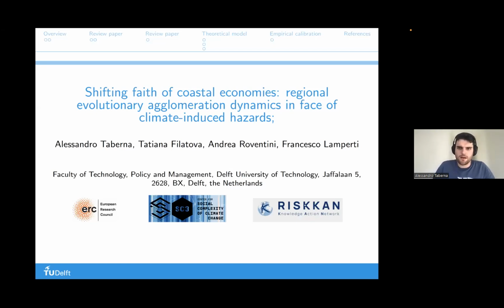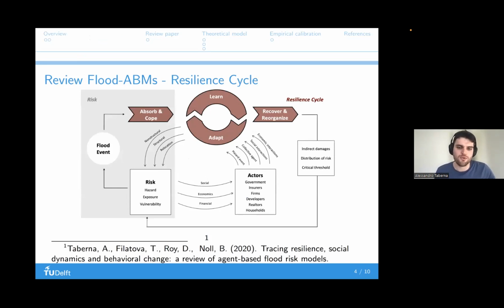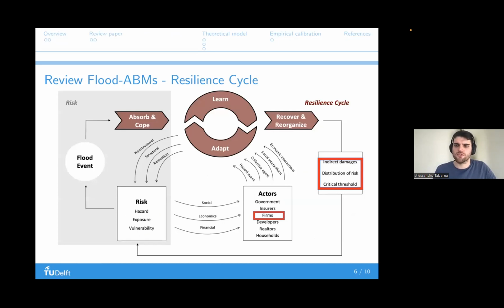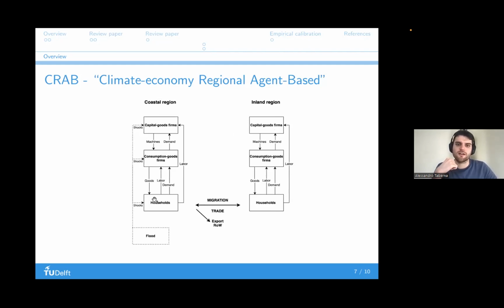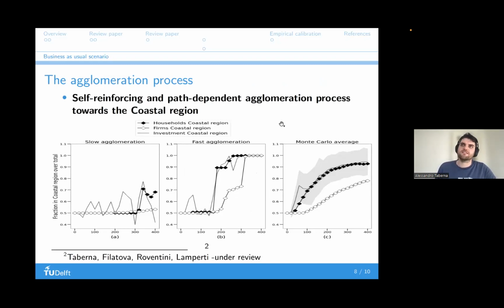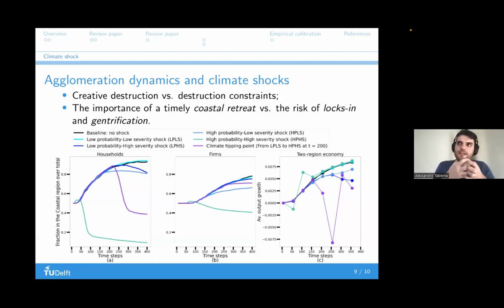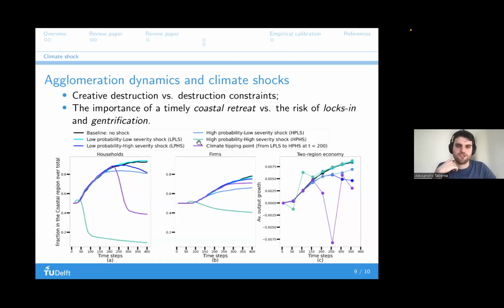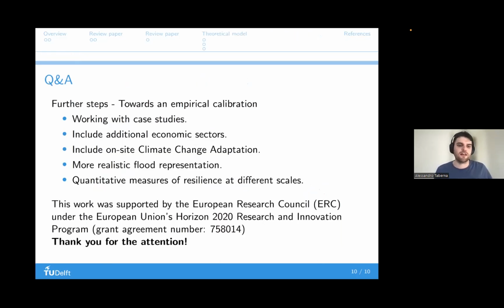Regional evolutionary agglomeration dynamics in face of climate-induced hazards; Alessandro Taberna